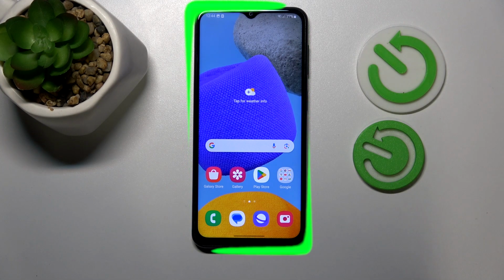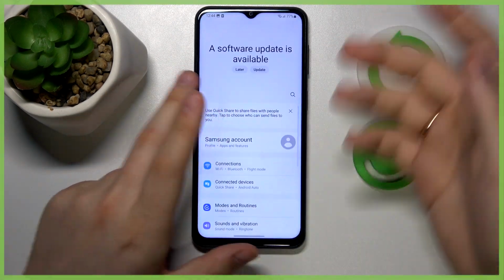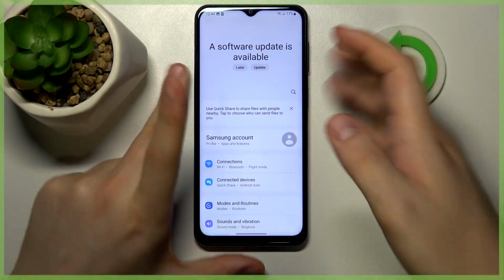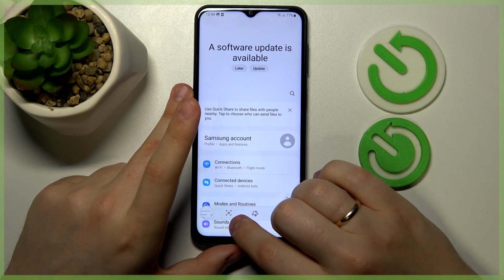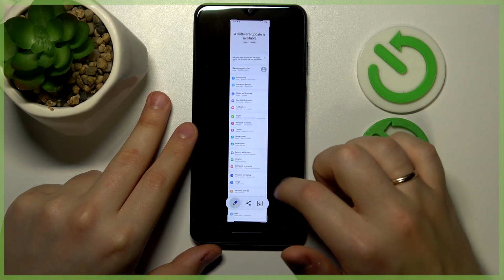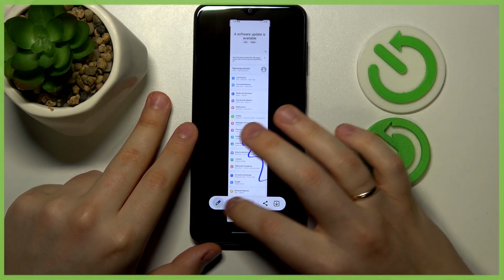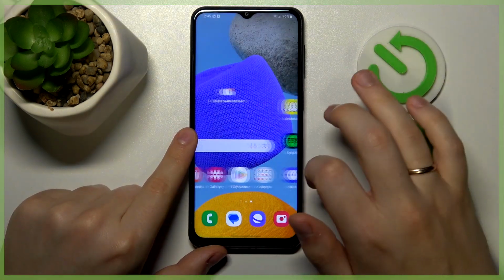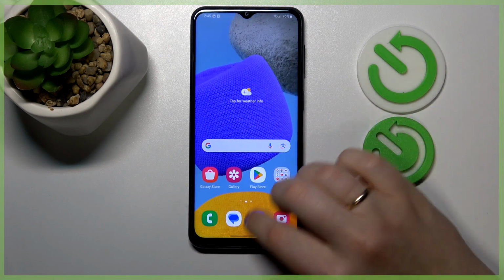SAMSUNG Galaxy M23 – How to Take Screenshot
Learn how to take a screenshot on your SAMSUNG Galaxy M23 quickly and easily. In this video, we show you the exact steps to capture your screen using the power and volume down buttons, plus how to use the screenshot toolbar for editing, sharing, and creating long (scrolling) screenshots. Discover how to find your saved screenshots in the gallery, edit them, scan for text, and share them instantly. Whether you want to save important information, capture conversations, or share what’s on your screen, this guide covers all the essential screenshot features on the Samsung Galaxy M23.

How to take a screenshot on SAMSUNG Galaxy M23?
How to create a scrolling screenshot on SAMSUNG Galaxy M23?
Where are screenshots saved on SAMSUNG Galaxy M23?

0:00 Introduction
0:08 How to take a screenshot (buttons method)
0:26 Using the screenshot toolbar
0:48 Editing and sharing screenshots
1:01 Creating a scrolling screenshot
1:16 Markup, crop, and scan text from screenshots
1:39 Finding screenshots in the Gallery